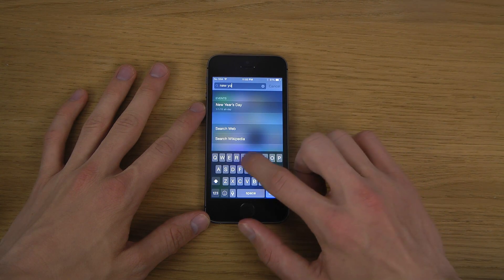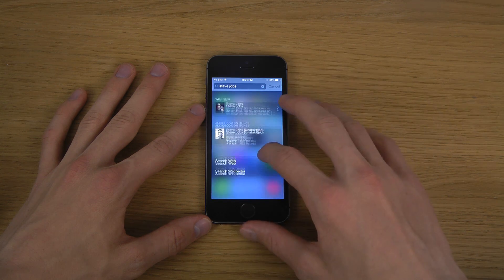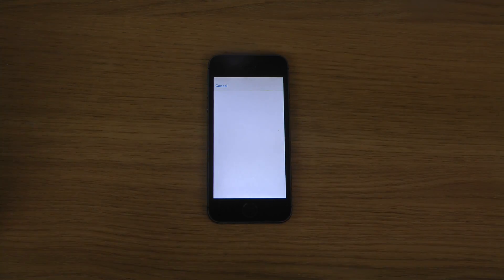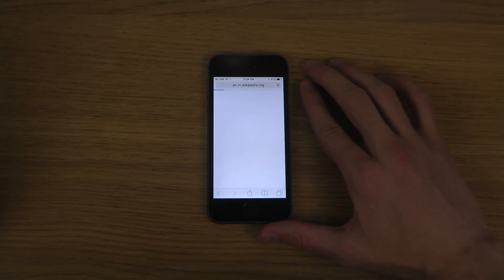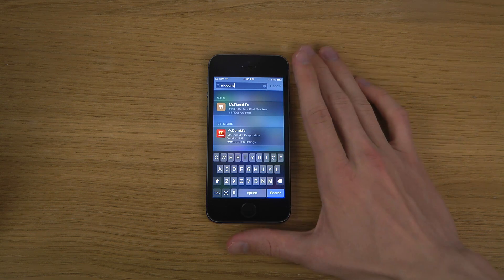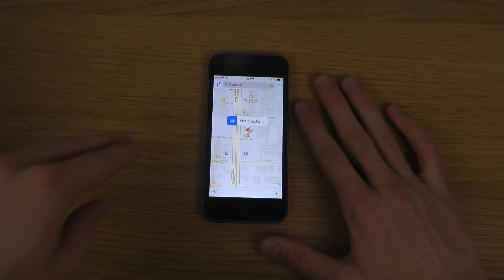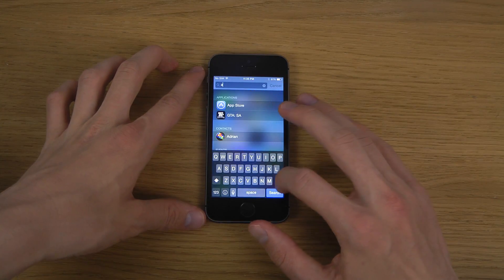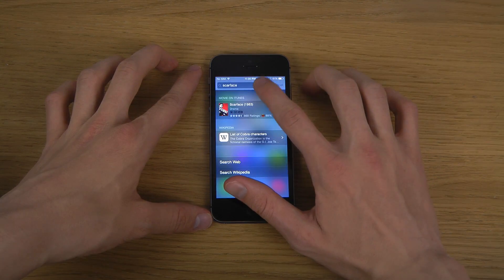iPhone 5S iOS 8 - Spotlight Suggestions Review